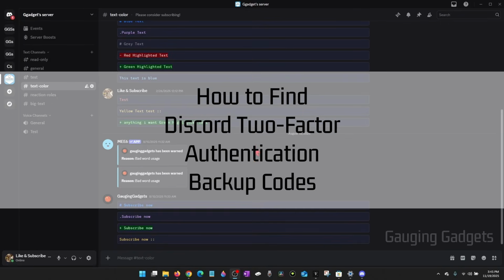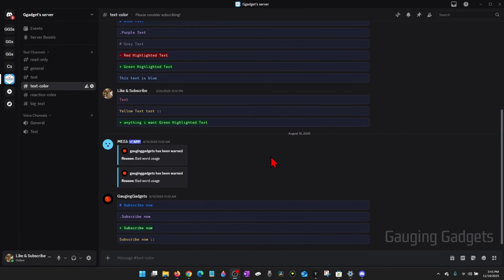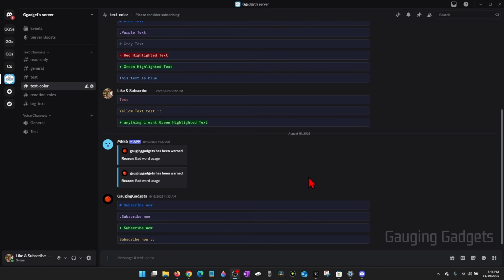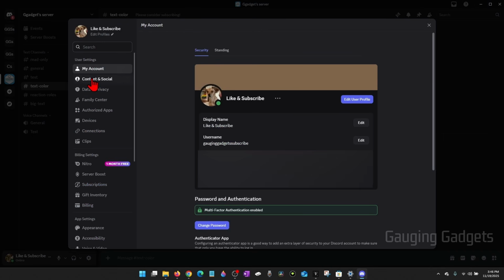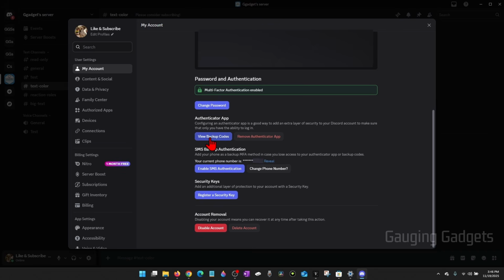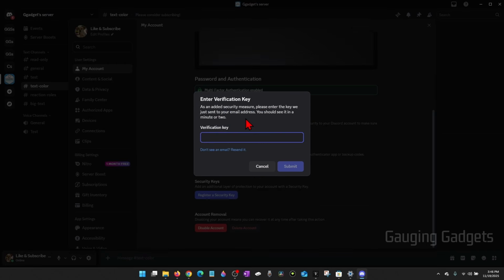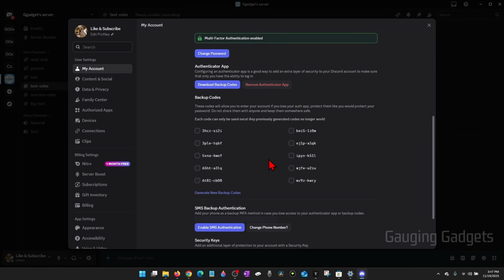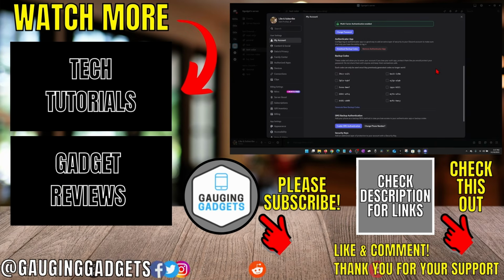How to Find Discord Two-Factor Authentication Backup Codes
How to find your Discord two-factor authentication backup codes quickly and easily. In this tutorial, we'll show you exactly where to locate your Discord 2FA backup codes in your account settings so you never get locked out. This means you'll always have a way to recover your Discord account if you lose access to your authenticator app.